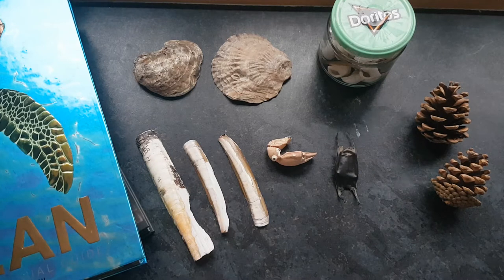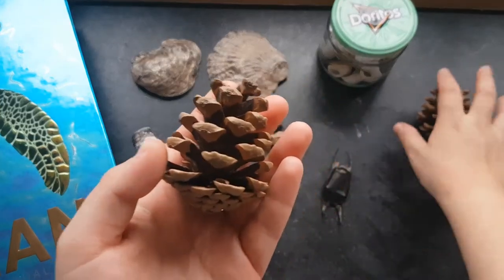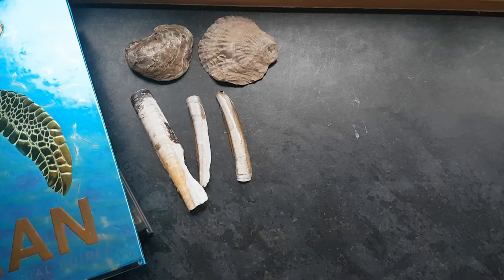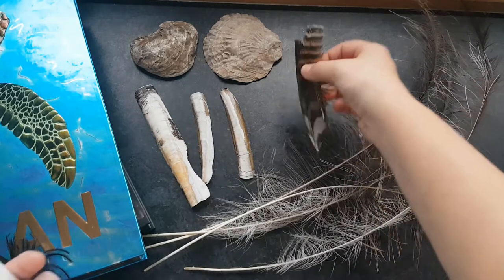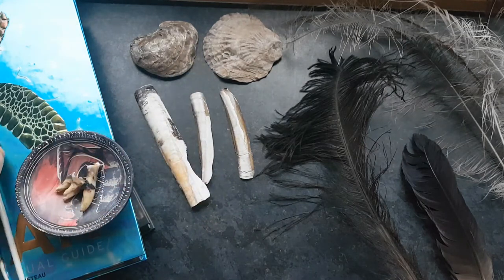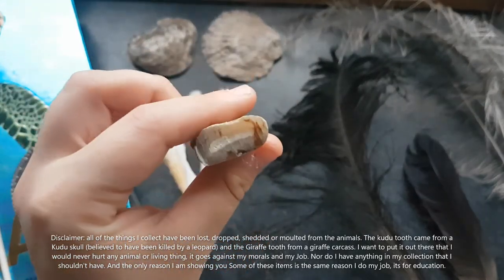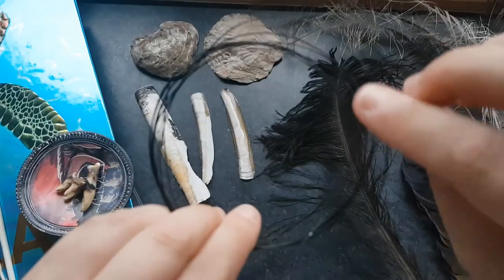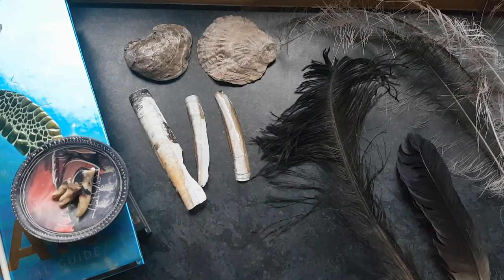My Natural History Collection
In this video I show you my natural history collection.

I have shells from the beach and pinecones etc

|Links|